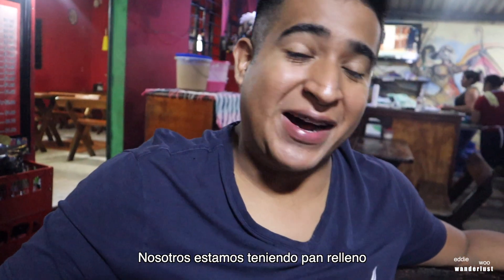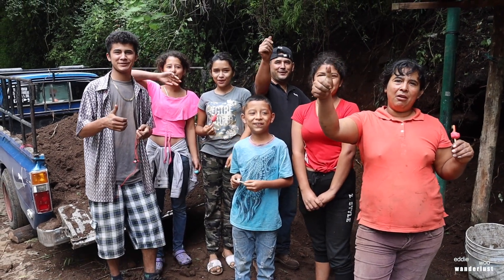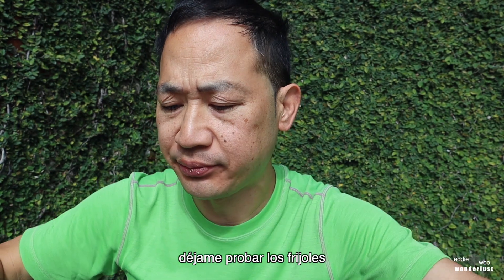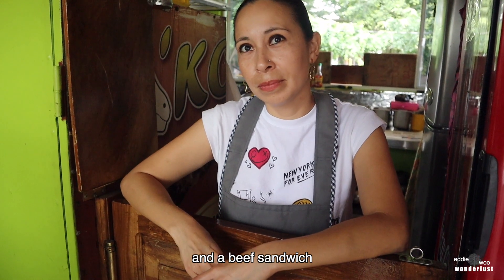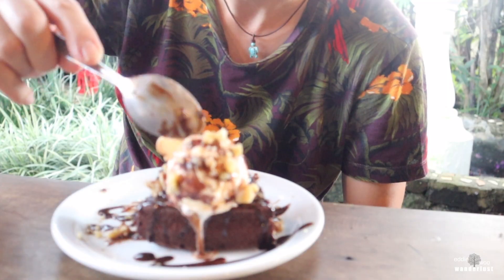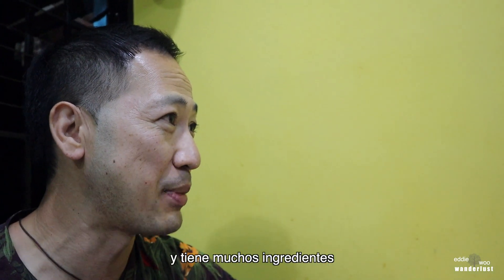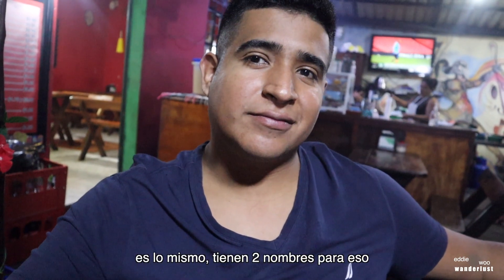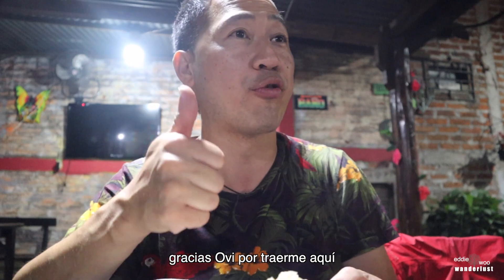🇸🇻 A Food Tour Salvadoran Style | RUTA DE LAS FLORES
El Salvador A New Beginning The Series
Episode 18:

In this episode, we go on a gastronomy tour along the Ruta de las Flores in El Salvador. I will eat some of the classics from pupusa, pecoros, to panes con pollo. Let's eat!

About this series:
Hello everyone! Welcome to El Salvador, a new beginning. It's a new beginning for both the country and myself. A new beginning for El Salvador with the country going through a lot of changes for the better. And a new beginning for me as well, as I grow and develop as an individual. Also, a new beginning for this YouTube channel as I strive to bring you better quality content and consistent uploads.

Get ready for the ride of your life! El Salvador, here we come!

Are you ready! Let's explore El Salvador! 🇸🇻